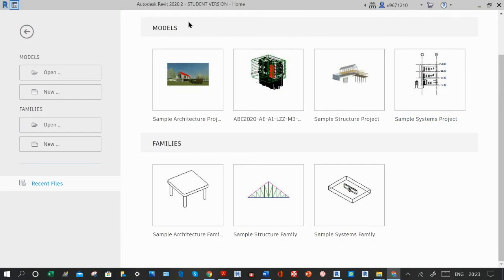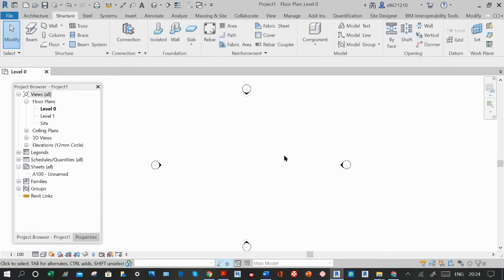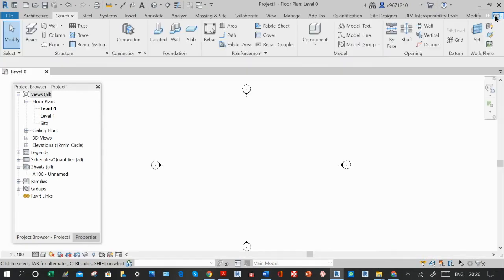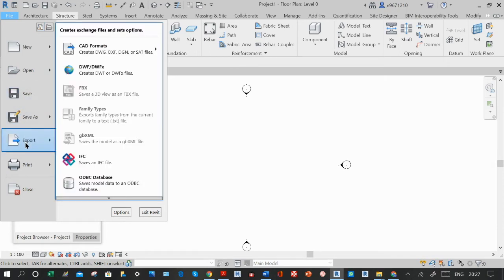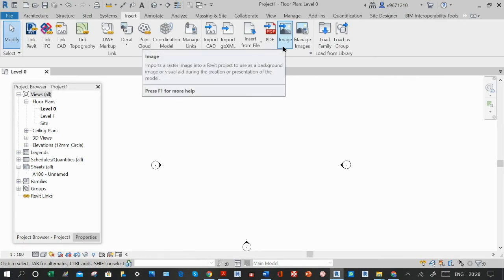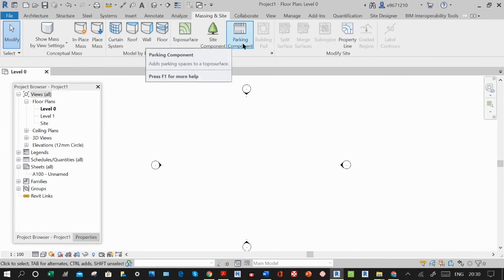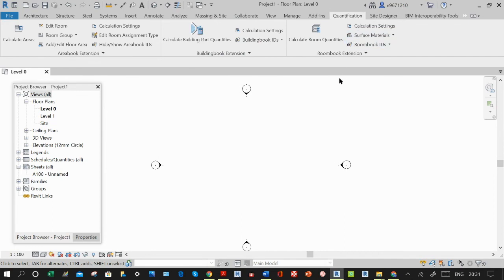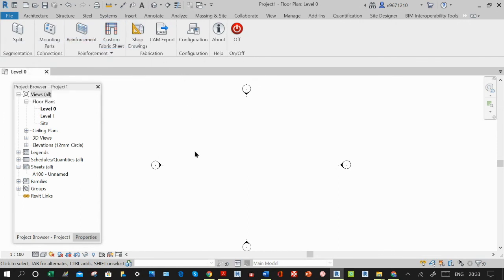Revit 2020 Basic Architectural Modelling 1-2: Ribbon in User Interface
This video is prepared for online learning during COVID19 pandemic. It begins with the introduction of Revit user interface and finishes in basic architectural modelling techniques in Revit 2020.

It was prepared based on the online resources from the Autodesk webpage (knowledge.autodesk.com) and YouTube resources such as BIM UWE (Patrick Thornhill), Revitpure.com and many others. The videos have been edited with the help from Miss Yeong Yiong Harn and others.

TBC